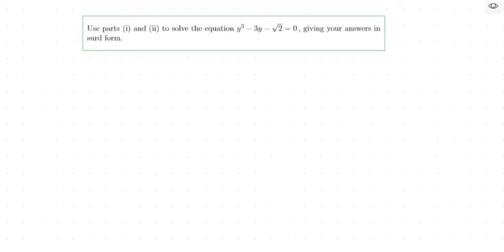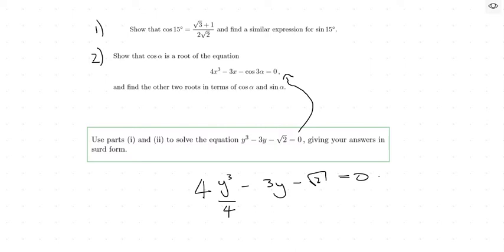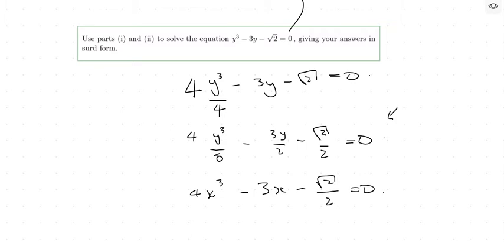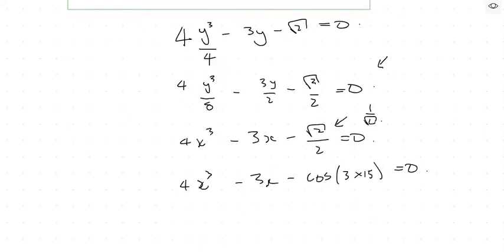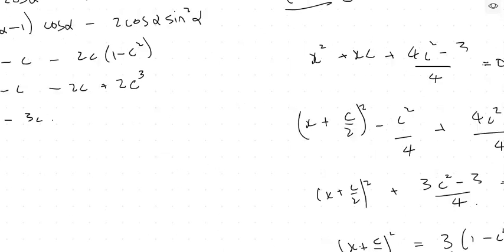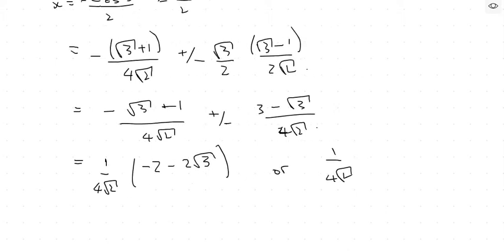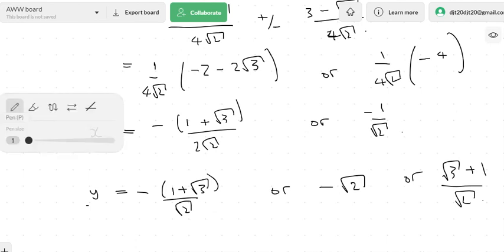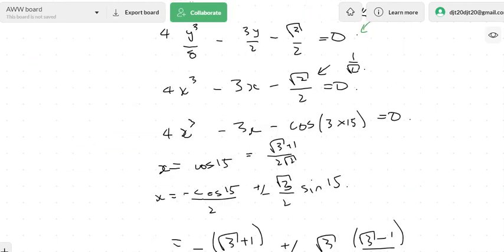STEP I 2015 Question 2 Part 3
This is the final part of the model solution to Question 2 on the STEP 2015 paper.